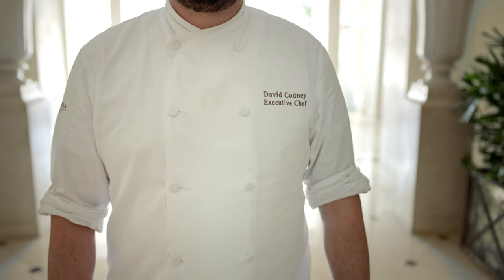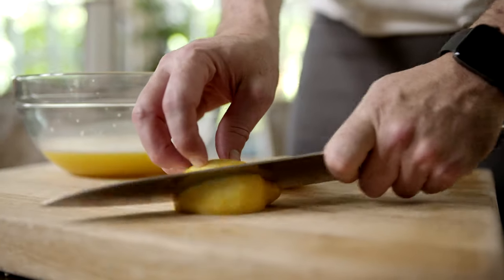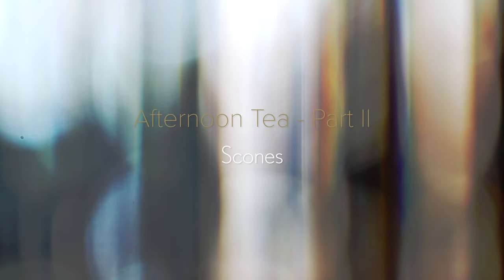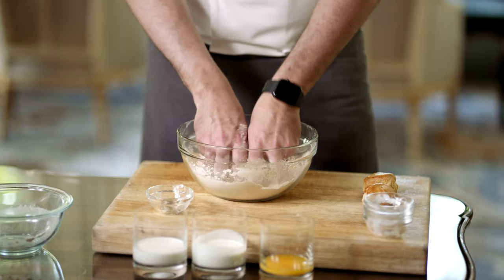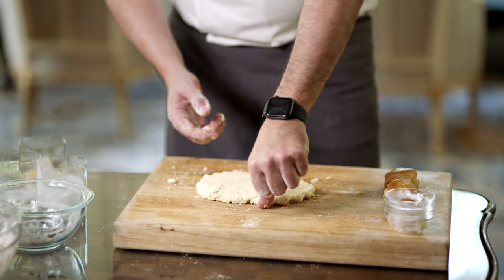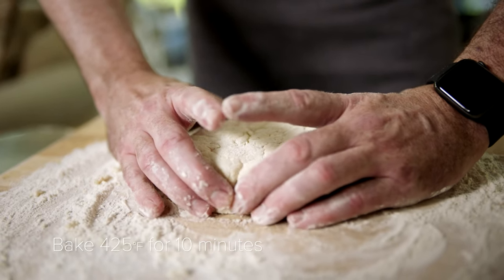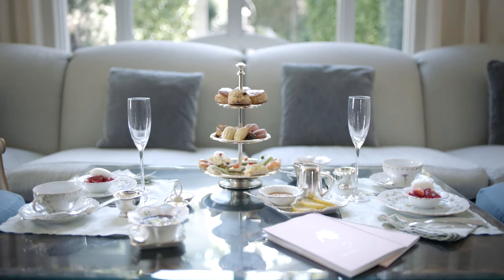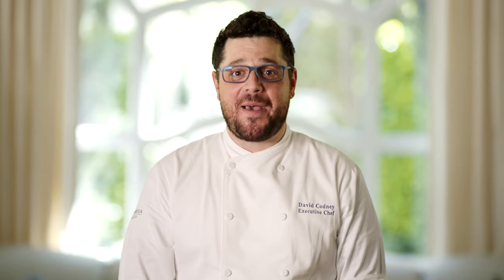Beverly Hills Home Hotelier ft. The Peninsula Beverly Hills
The Peninsula Beverly Hills: Executive Chef David Codney walks viewers through the essentials of replicating Peninsula’s world-famous afternoon tea at home, focusing on scones, lemon curd, and smoked salmon sandwiches